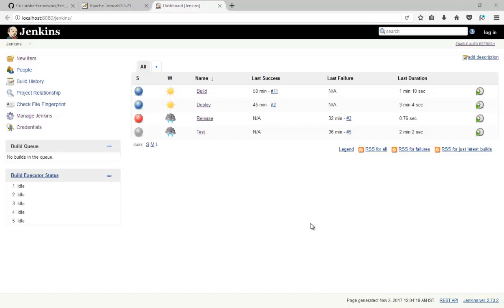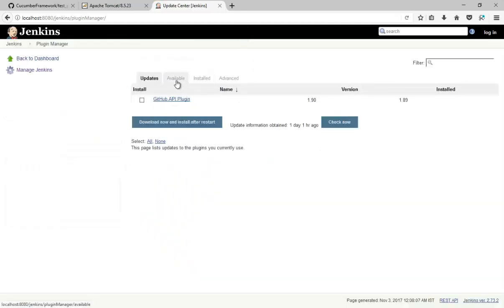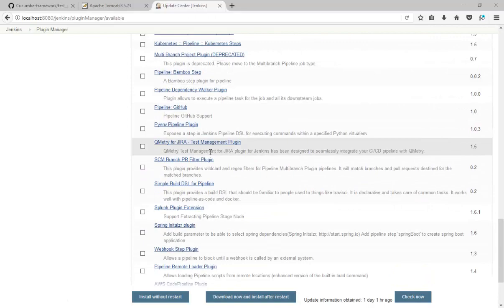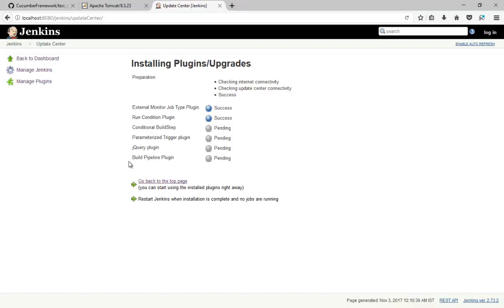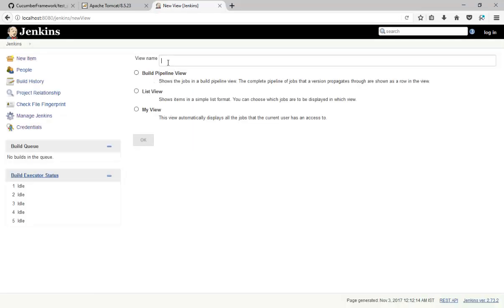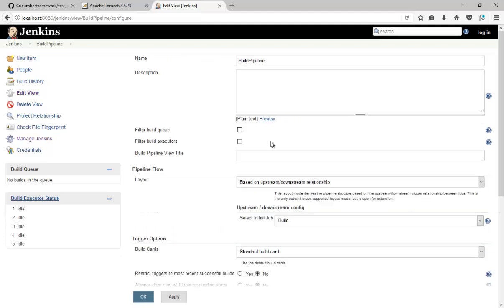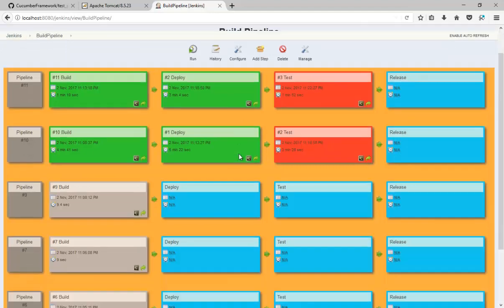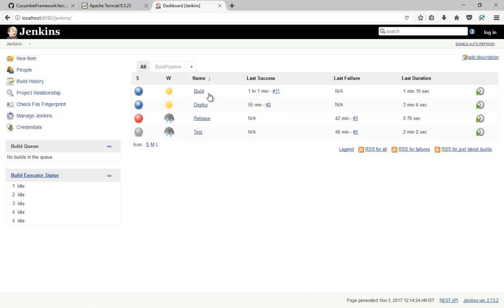Jenkins Tutorials 7 - Build Pipeline View Plugin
Build Pipelines in Jenkins

1)Install Build Pipeline plugin
2)Add New VIew
3)Select Build Pipeline View